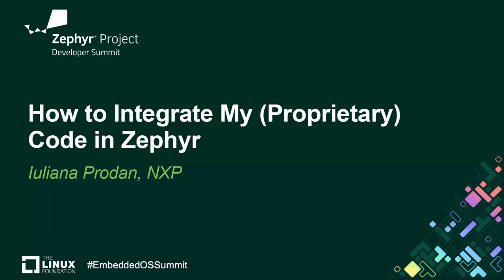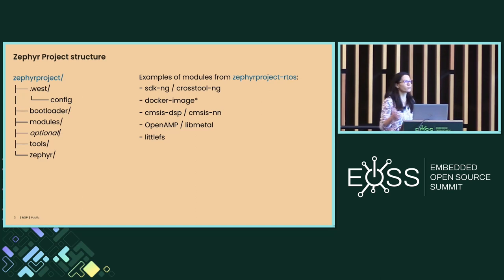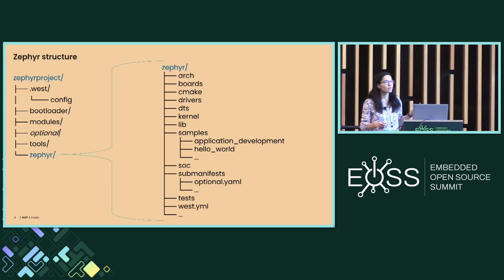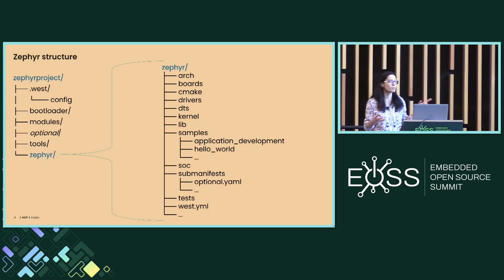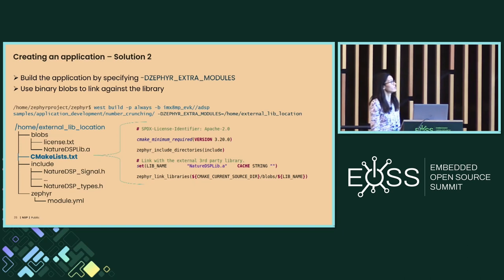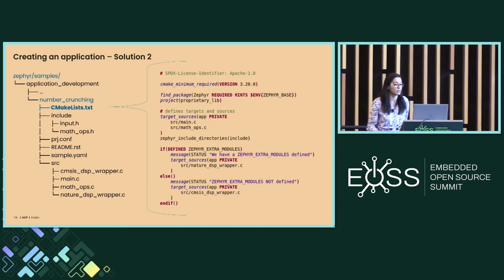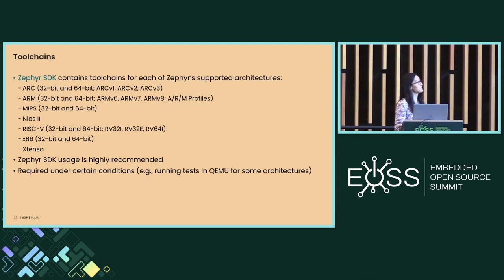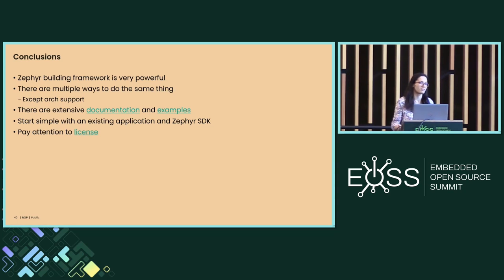How to Integrate My (Proprietary) Code in Zephyr - Iuliana Prodan, NXP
Zephyr is an operating system designed for embedded devices, from small microcontrollers to sophisticated embedded devices. Its aim is to address the full range of needs of an IoT development project on various hardware architectures. The Cadence HiFi 4 is a high-performance embedded digital signal processor (DSP) optimized for audio, voice or neural network processing. It comes with a comprehensive software suite and a rich set of DSP and neural network (NN) libraries that offers: optimized math and signal processing, optimized NN operators and audio/speech/voice codecs. Utilizing these significantly speeds up development for AI applications and audio/voice pre/post-processing. This session explains how to use a third-party static library within the Zephyr build system. This presentation will cover how to build the external library using a different build system and how to include the built static library. Topics including changes needed to update an existing Zephyr application and how to create a new Zephyr application (update/create project configuration, use an architecture specific toolchain, etc.) will also be covered.